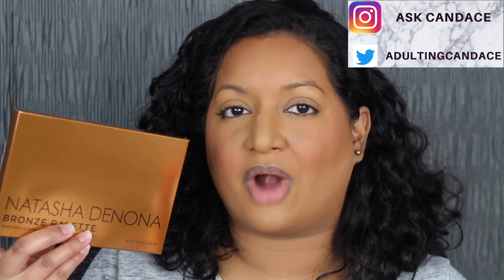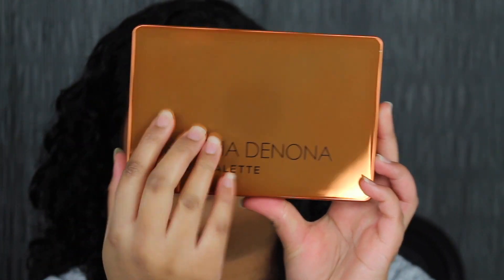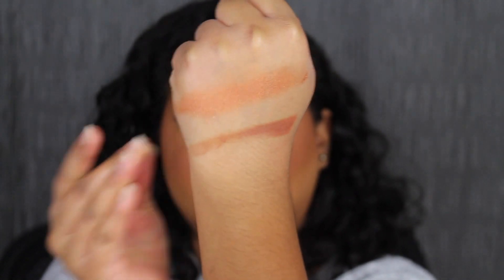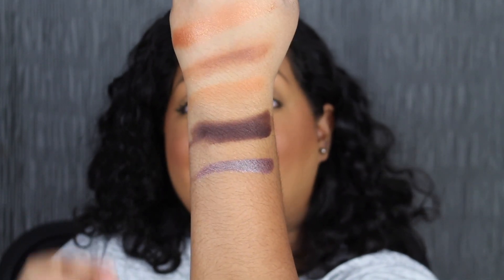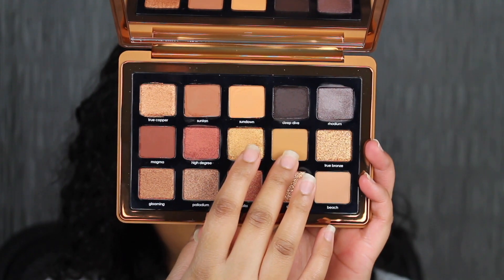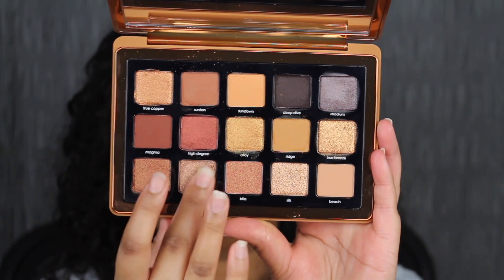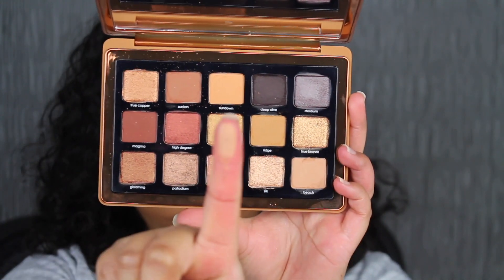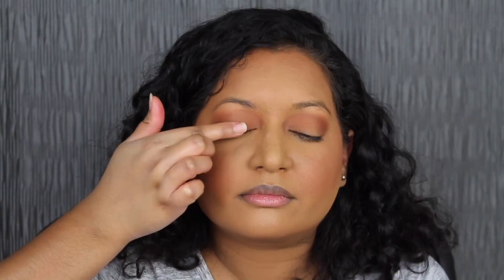Natasha Denona Bronze Eyeshadow Palette Review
Add me on Instagram: AskCandace  This retails for $65 at Sephora and Natasha Denona online. There are 15 shades in this palette. True Copper (warm copper), Suntan (warm medium brown), Sundown (medium light-yellow brown), Deep Dive (deep brown eggplant), Rhodium (medium warm purple with silver reflect), Magma (medium dark umber), High Degree (red copper), Alloy (vibrant bronze with golden reflect), Ridge (medium warm mustard), True Bronze (foil bronze), Gloaming (burnt umber with a light bronze reflect), Palladium (warm pinkish taupe),Bliss (red pink with golden green reflect), Silk (foiled rich champagne), and Beach (warm nude) Let me know in the comments down below if you have this in your collection or saw it online.

xoxo Candace

Products Mentioned:

Natasha Denona
Bronze Eyeshadow Palette-